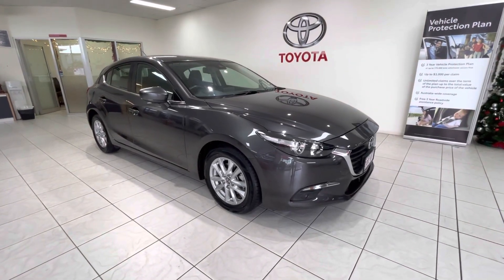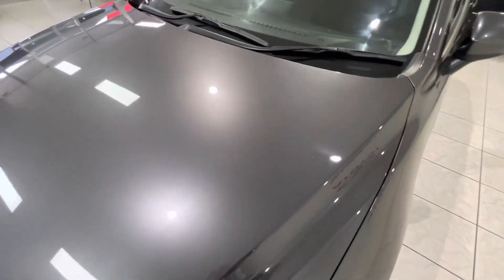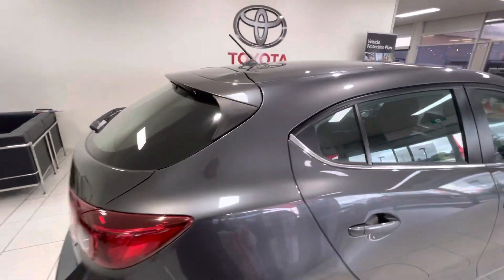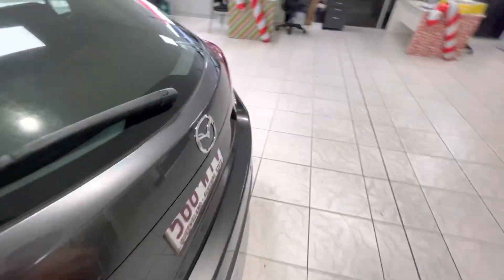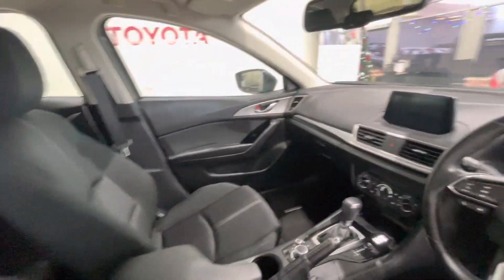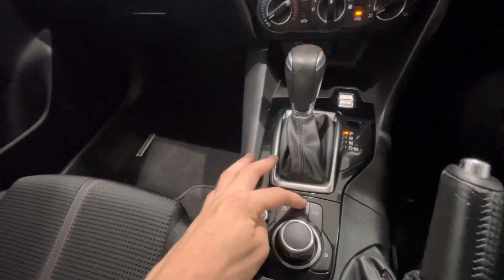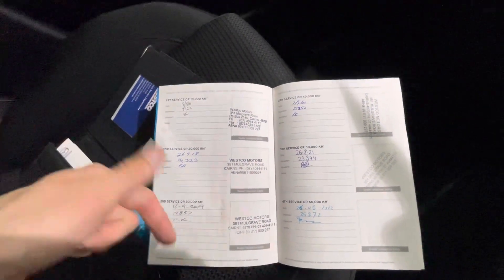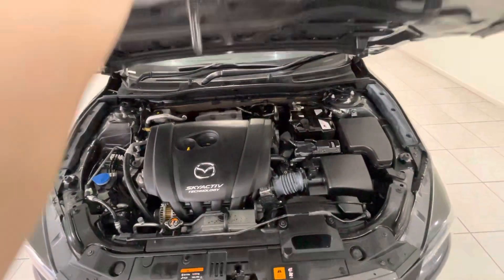2016 Mazda 3 Maxx